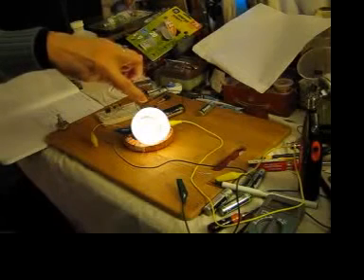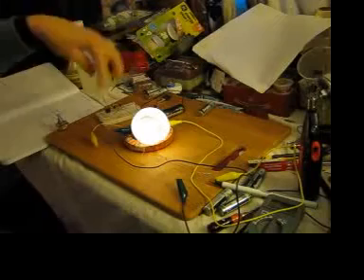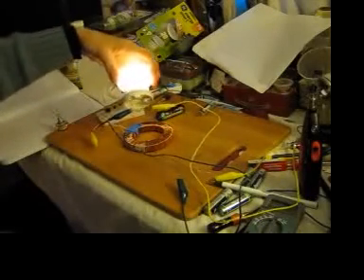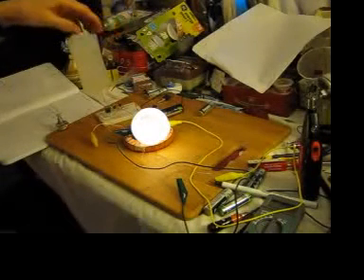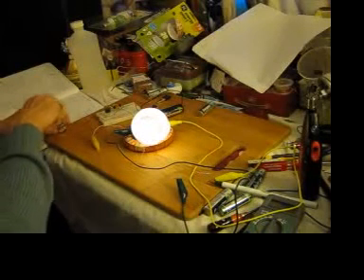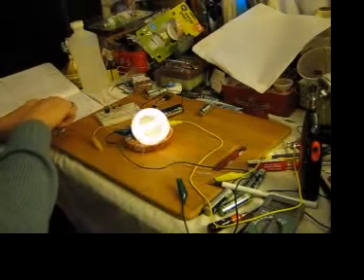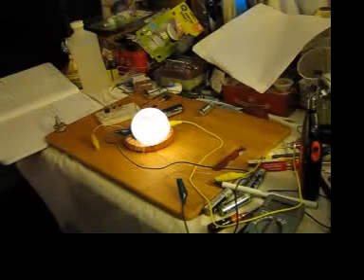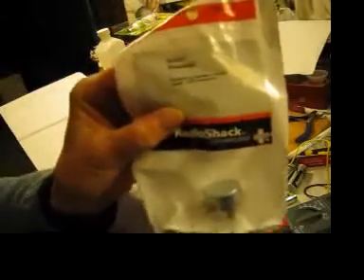jeanna's Lidmotor's Jeanna's Light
This is a very simple joule thief circuit that has a single secondary of over 300 turns. This  powerful circuit can easily light a CFL. The components are these:
TIP3055, 33 ohm or 22 ohm resistor,one 25 ohm Radio Shack rheostat, one 1.2v NiMH battery, a 3.38 inch diameter ferrite toroid which is wound with 2 turns and 10 turns on the joule thief center tapped primary winding, and a 300+ turns secondary. The gutted CFL wires are connected to either end of the secondary and lights up easily. Normally a CFL requires over 450 volts to light up, and this is producing 985 volts with 70 ohms at the base resistor.